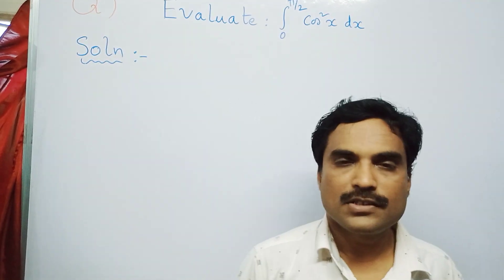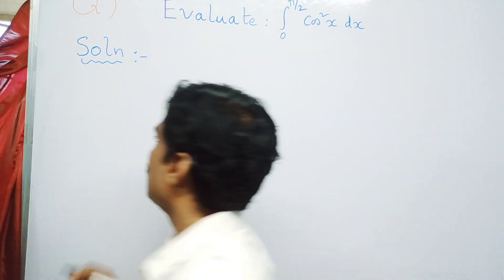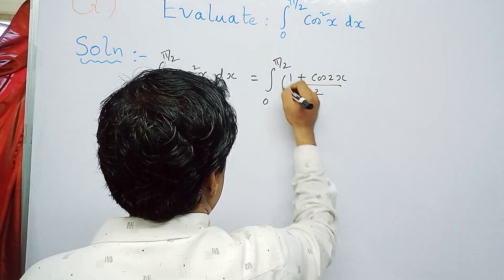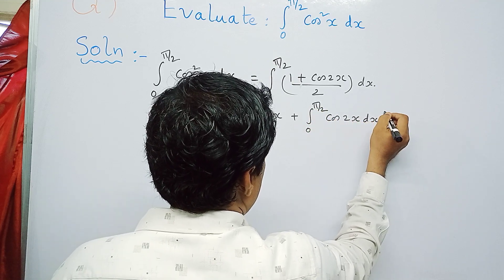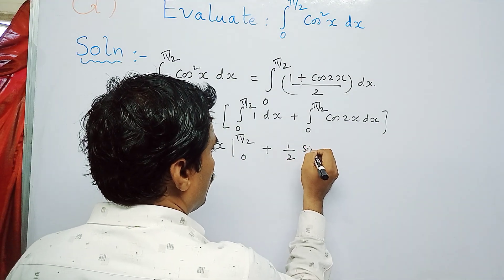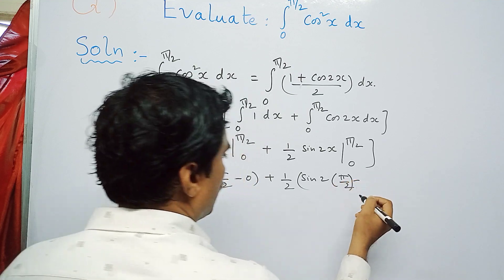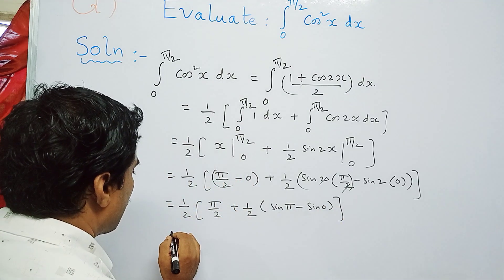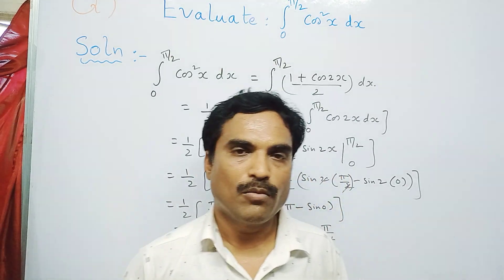Definite Integrals (Exercise Problems) - Part - 10 (ii)